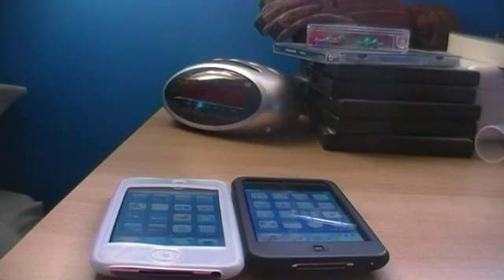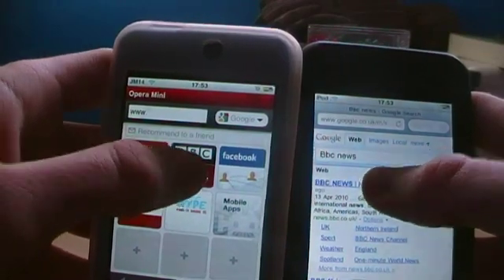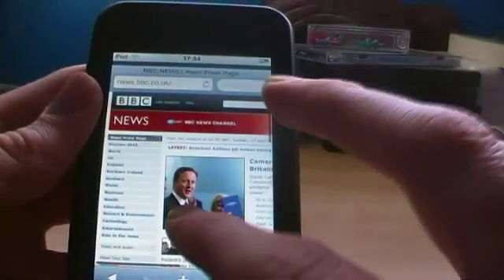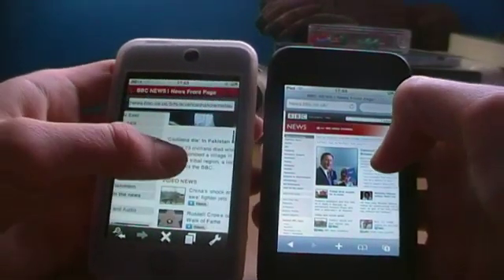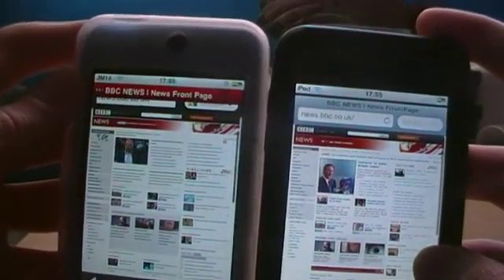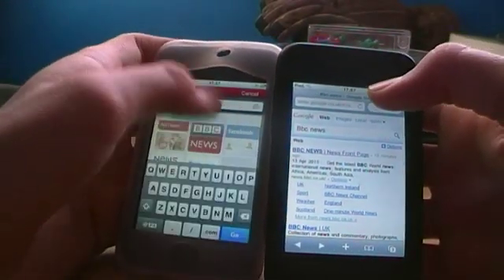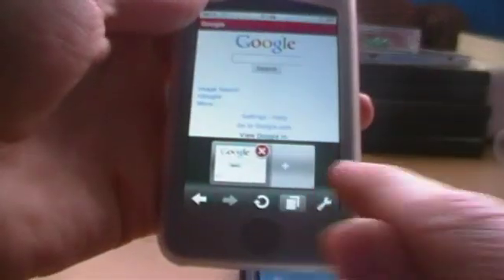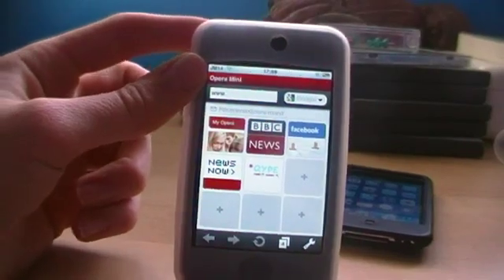Mini Opera Vs Safari for the iPhone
Mini Opera really is great. One of the best features has to be the one touch to zoom. Go and download it ! It is completely  free so why not give it a try. I think they perform at around the same speed but it can vary. Opera offers quicker image loading but less off a feel to it so it is up to you guys. If you still have any questions about it, leave them in the comments section and I will get back to you!